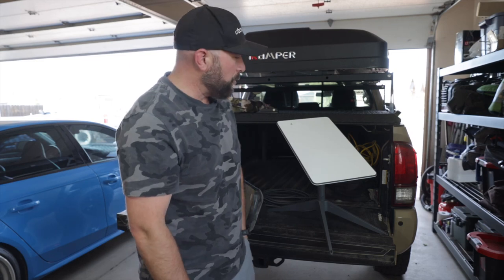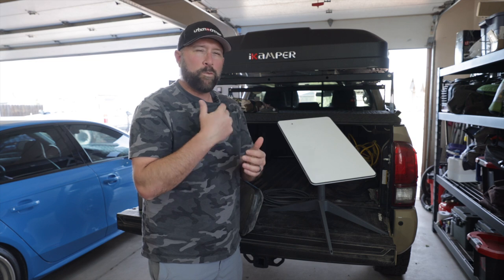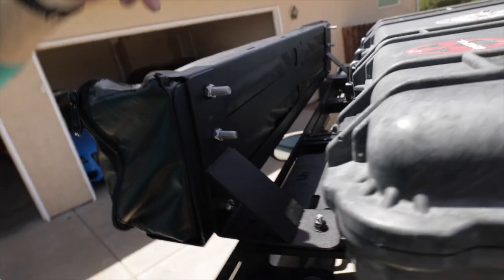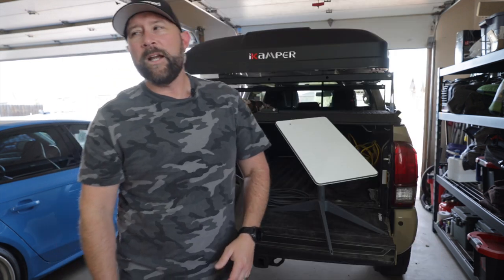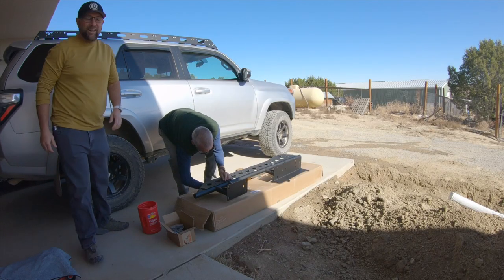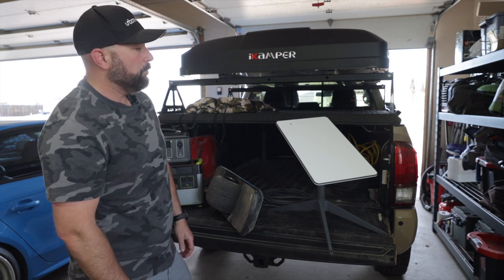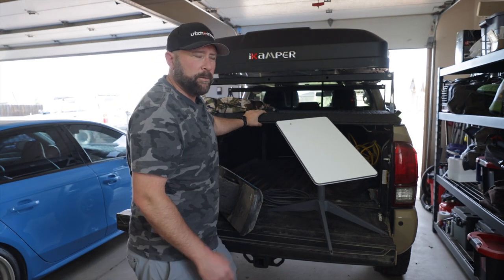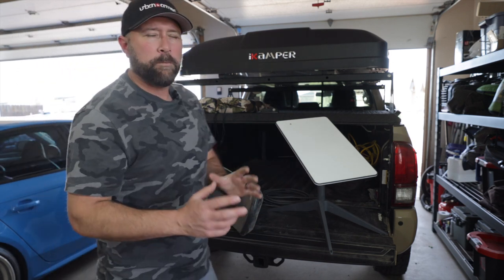CVT Shower - Mods - Overland Expo Prep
Some new modifications to the Tacoma for Overlanding. Getting some preparations together for Overland Expo 2022.

-- Channel Partners --

Camera Gear I Shoot With:

Canon R6
Sony A7iii
Sony Alpha A6300
GoPro Hero 9 Black
GoPro Hero 7 Black
iPhone 12 Pro Max
DJI Mavic Pro 4k Quadcopter Drone

Canon Lenses:

Canon RF 15-35mm F2.8 L IS USM
Canon RF24-105mm F4-7.1 is STM

Sony Lenses:

Sony 16-35mm Vario-Tessar T FE F4 ZA OSS E-Mount Lens
Sony SEL2470GM E-Mount Camera Lens: FE 24-70 mm F2.8 G Master Full Frame Standard Zoom Lens

Edited on Final Cut Pro X | M1X MacBook Pro
Mobile Gimbal
DJI RSC 2 - 3-Axis Gimbal Stabilizer for DSLR and Mirrorless Camera